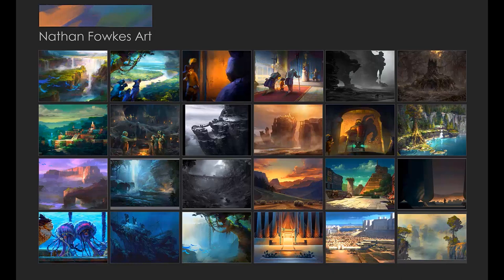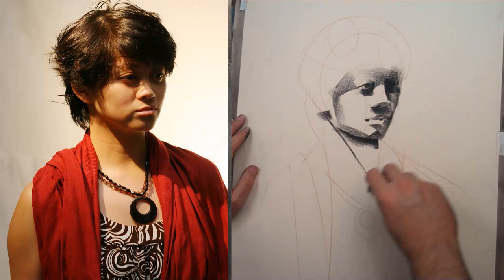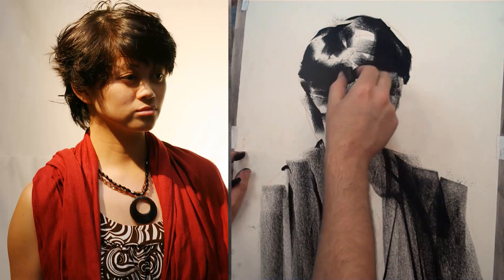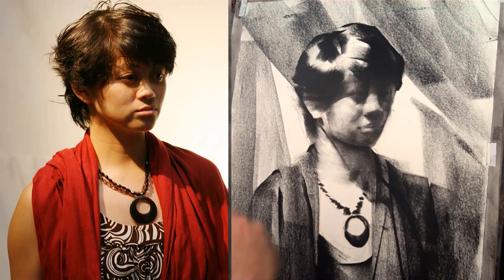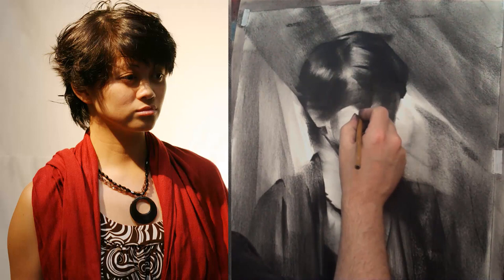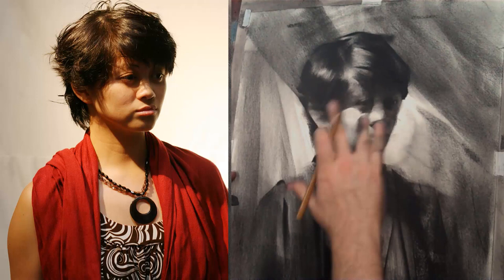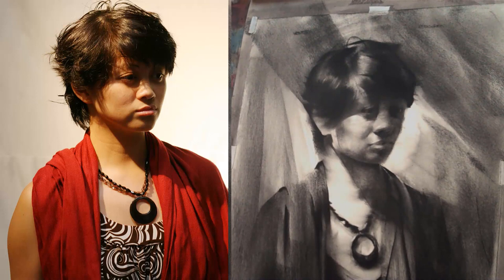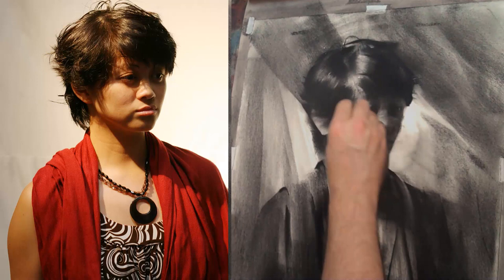Drawing a portrait in charcoal with Nathan Fowkes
Join Nathan Fowkes in this inspirational and practical video as he demonstrates how to draw a portrait in charcoal, focusing on composition, tools and techniques, and how to achieve a stunning tonal effect in black and white.